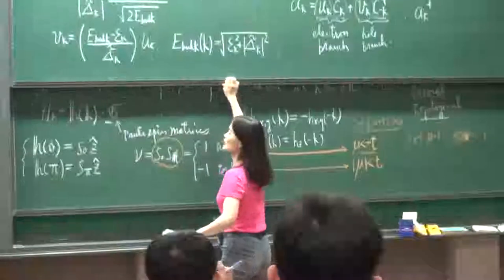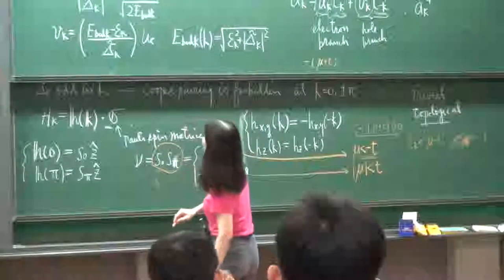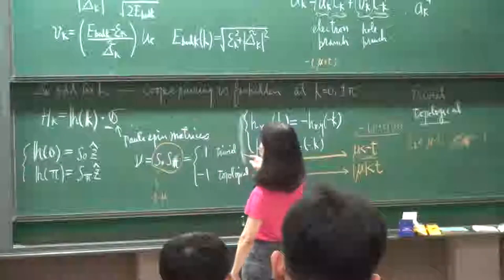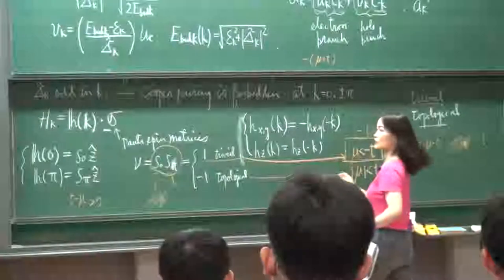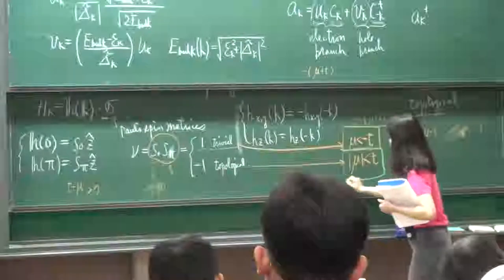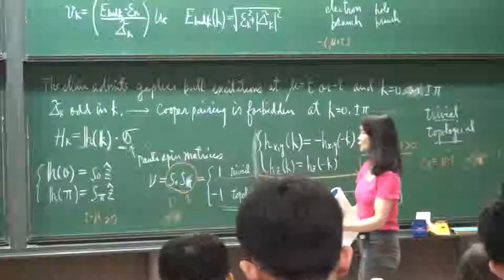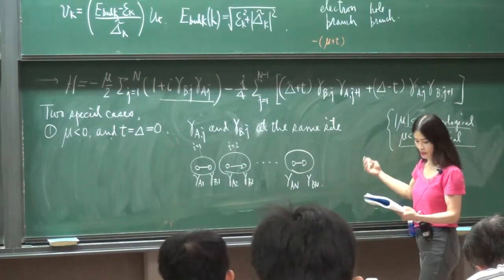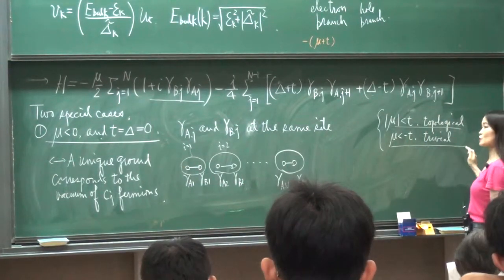Nai-Chang Yeh, Superconducting proximity effect on topological insulators and ... Part II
Topological Insulator and Spintronics
Speaker: Prof. Nai-Chang Yeh (Caltech)
Time: 9/1-6, 2013
Place: R104, New Physics Building, NTU